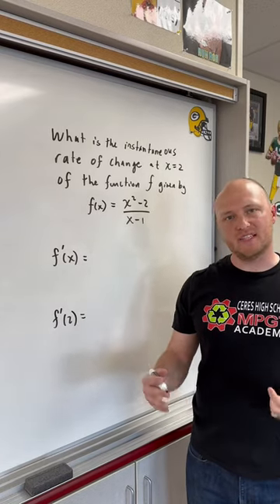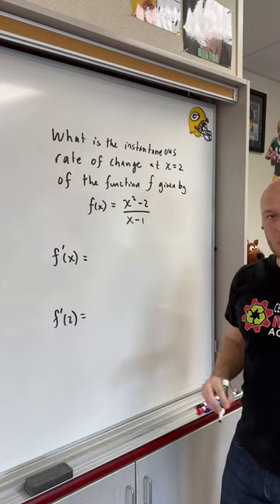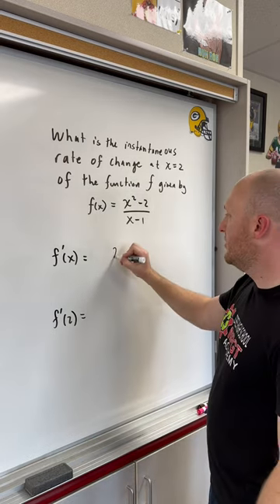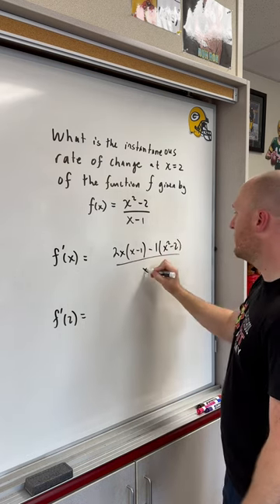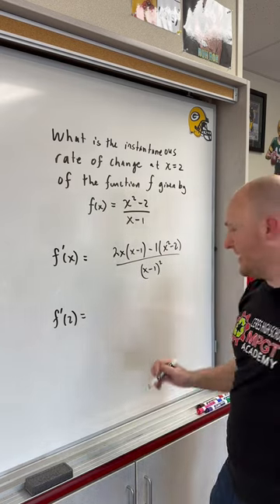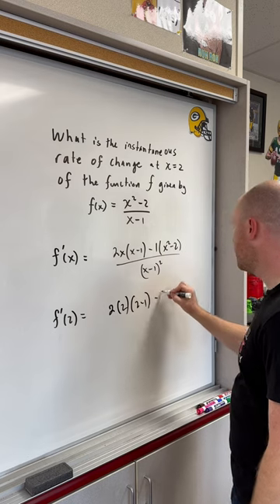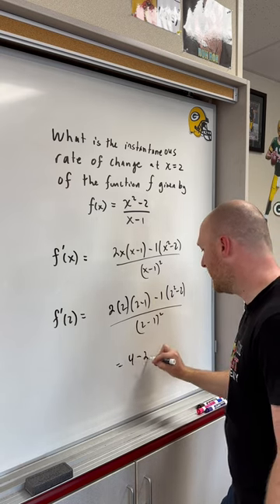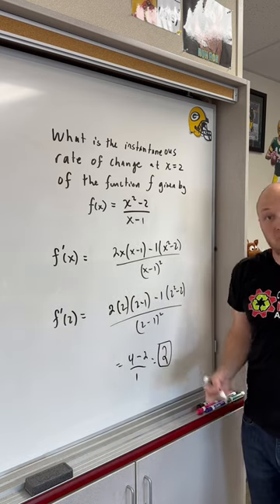Find the instantaneous rate of change of a function at a given point.